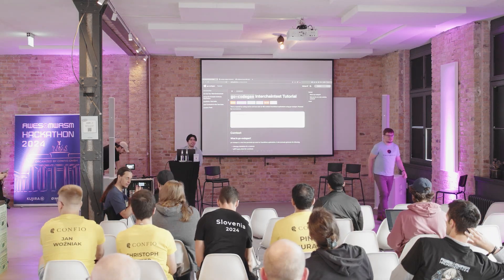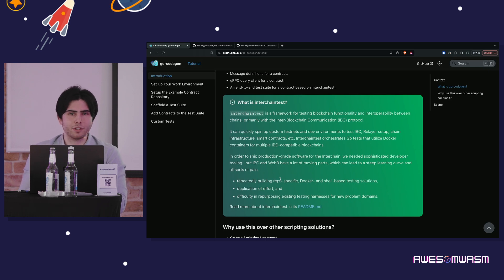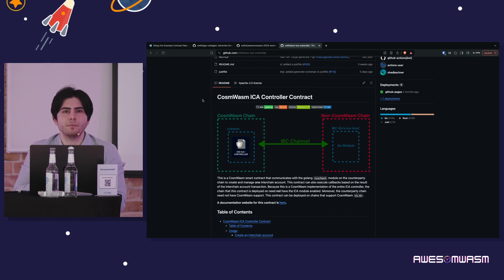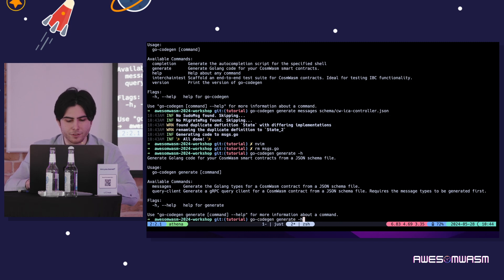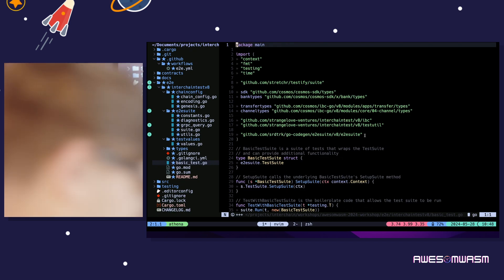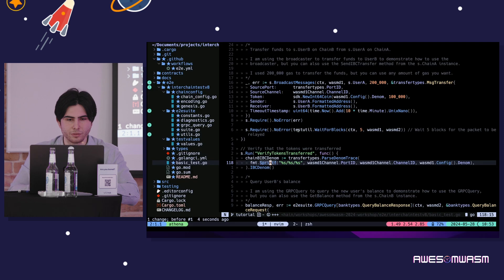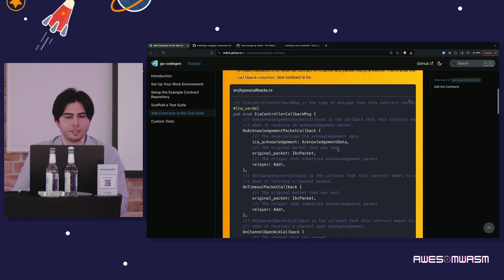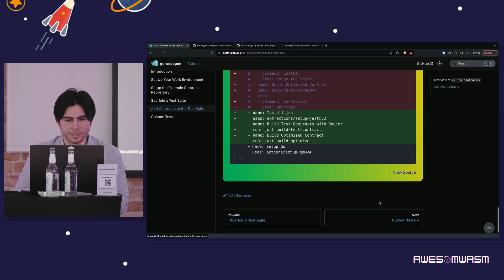AwesomWasm Hackathon 2024 - Serdar Turkmenafsar - CosmWasm Apps with Interchaintest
Serdar Turkmenafsar held an amazing "Streamline Testing IBC-Enabled  CosmWasm Apps with Interchaintest"  workshop during the hackathon.